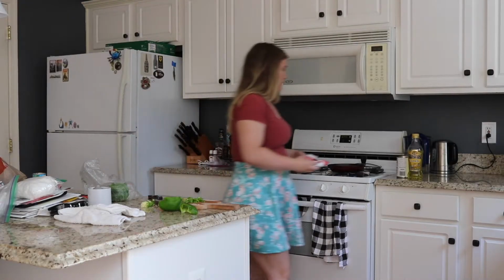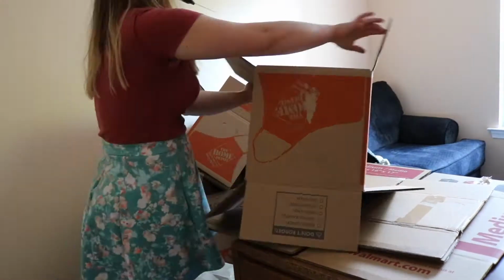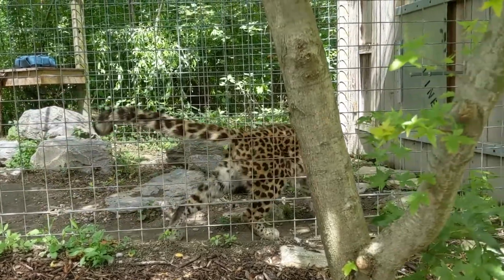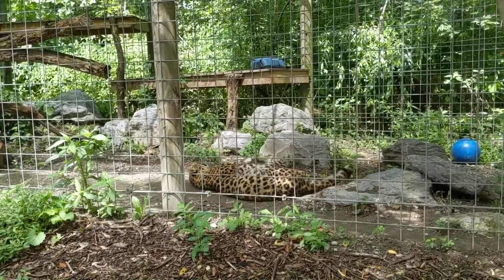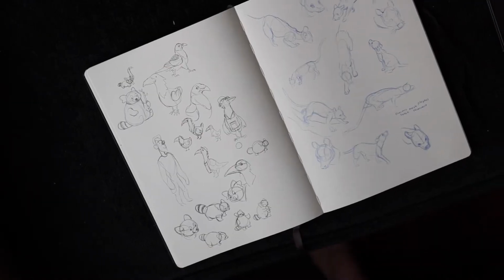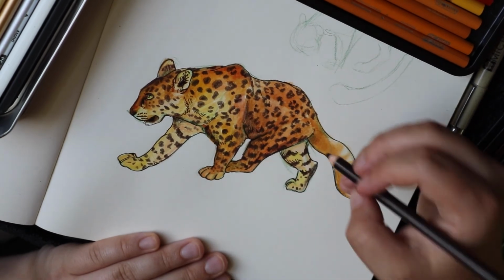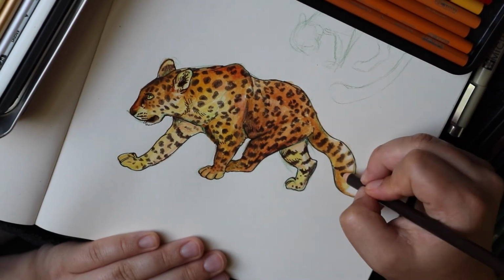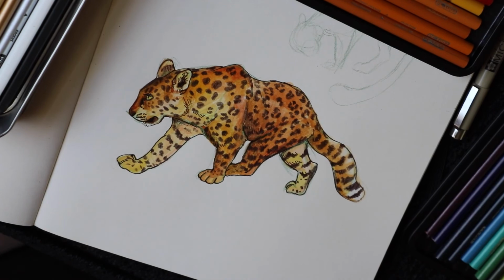Moving + Amur Leopard Zoo Sketching // Artist Vlog 01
Let me know if you want to see more zoo drawing videos - I want to take you guys with me soon.